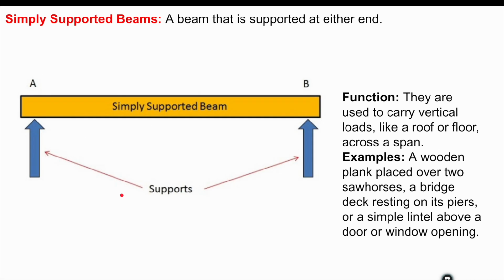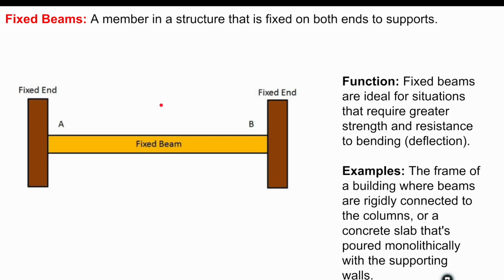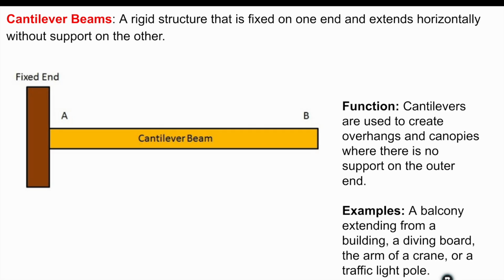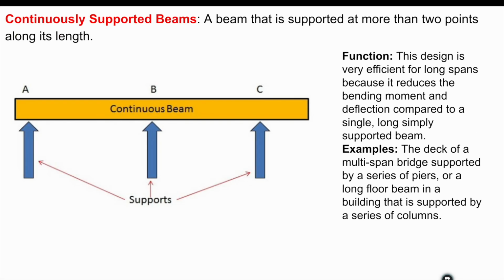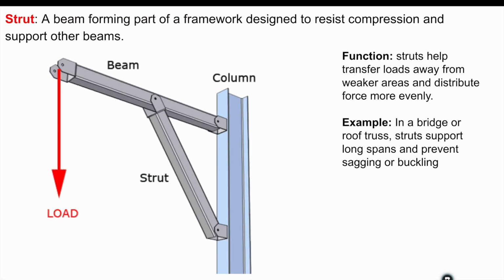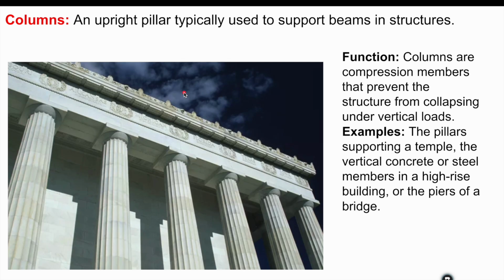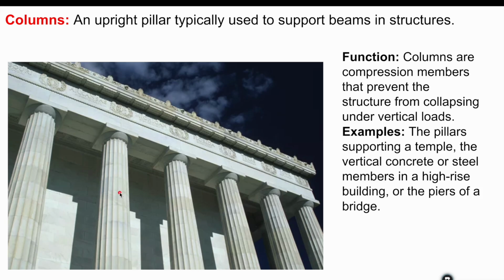IB DP DT Topic A3.2.3 Beams and Columns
This is a recorded lecture for IB DP Design Technology Topic A3.2 Design in Theory Beams and Columns: